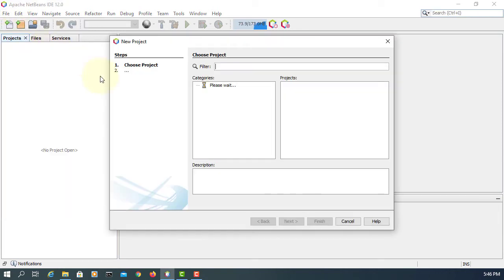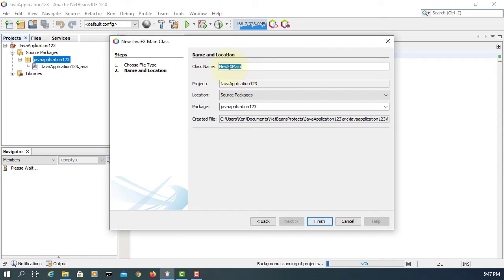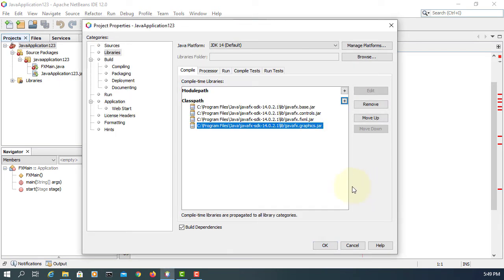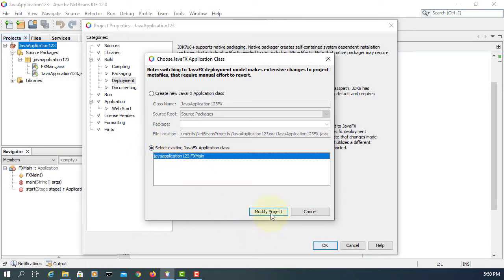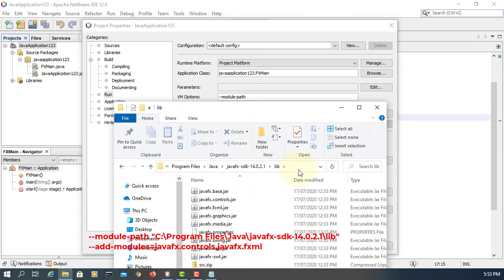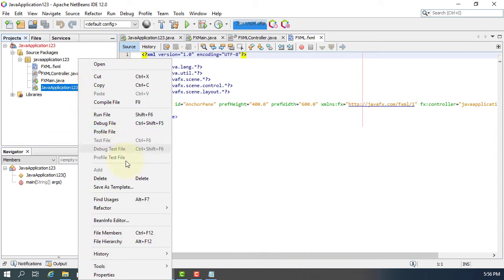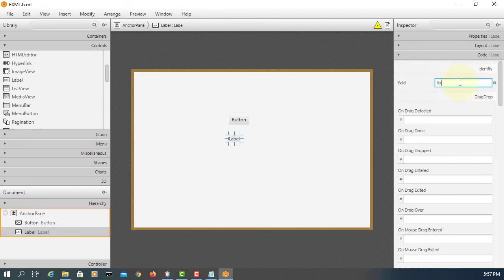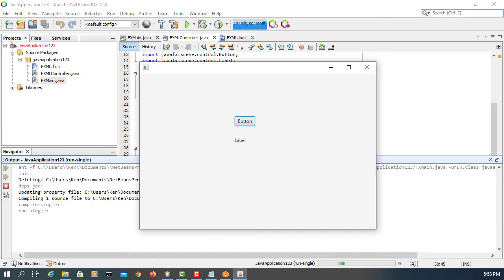How To Solve FAQs for JavaFX 11 or higher using Apache NetBeans IDE 12 on Windows 10 x64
In this tutorial, I will show you how to solve frequently asked questions (FAQs) when you run a JavaFX 11 or higher project using Apache NetBeans IDE 12, Scene Builder 11 on Windows 10 x64.

With the release of JDK 11 in 2018, Oracle has made JavaFX part of the OpenJDK under the OpenJFX project. It means that Oracle JDK 11 is no longer comes with JavaFX 11. To continue use JavaFX, we may choose to use current long-term version (JDK 8) through March 2025 or use OpenJFX 11 or higher after integrated into installed JDK.

It means that you have to do certain things by yourself.
1. Create a Java Application project for a JavaFX Application project. Then later on you may need to switch JavaSE project to JavaFX Application project type. The JavaFX Ant tasks of the current Apache NetBeans version (9.0 ~ 12.0) are not ready for JavaFX 11 or higher yet.

2. Add the JavaFX 14 library. You make sure your project is configured to run with JDK 11 or later, and you may add the JavaFX 14 library.

3. Use VM options to run the JavaFX project. You have to integrate JavaFX modules/jars into installed JDK 11 or higher. Then you have to use VM options to run the JavaFX project.

4. Run JavaFX application (e.g. FXMain.java) with Run File. Do NOT run you JavaFX application with Run Project, run JavaFX application (e.g. FXMain.java) with Run File.

The Installed directories are as following:

C:\Program Files\Java\jdk-14.0.2
C:\Program Files\Java\javafx-sdk-14.0.2.1
C:\Program Files\NetBeans-12.0
C:\Program Files\SceneBuilder

Failed to automatically set-up a JavaFX Platform. Please go to Platform Manager, create a non-default Java SE platform, then go to the JavaFX tab, enable JavaFX and fill in the paths to valid JavaFX SDK and JavaFX Runtime. Note: JavaFX SDK can be downloaded from JavaFX website.

To solve this issue, don't try to create a JavaFX project. You should reate a Java Application project. Then later on you may need to switch JavaSE project to JavaFX Application project type.  The JavaFX Ant tasks of the current Apache NetBeans version are not ready for JavaFX 11 or higher yet.

package javafx.application does not exist

To solve this issue, make sure your project is configured to run with JDK 11 or later, and you may add the JavaFX 14 library.

Go to Properties, Libraries, Compile, Class-path, + , Add Library and add the JavaFX 14 jar files.

Error: JavaFX runtime components are missing, and are required to run this application
C:\Users\Ken\Documents\NetBeansProjects\JavaApplication123\nbproject\build-impl.xml:1342: The following error occurred while executing this line:
C:\Users\Ken\Documents\NetBeansProjects\JavaApplication123\nbproject\build-impl.xml:937: Java returned: 1
BUILD FAILED (total time: 1 second)

To solve this issue, go to Properties,  Run and VM options:

--module-path "C:\Program Files\Java\javafx-sdk-14\lib" --add-modules=javafx.controls,javafx.fxml

Probelm #4 (05.20)
error occurred during initialization of boot layer
Java.lang.module.FindException: Module javafx.controls not found

You have an Java SE project that has to be switched to the JavaFX deployment model, you can quickly switch your current project by choosing Properties from the project's context menu, selecting the Deployment category, and clicking Switch Project to JavaFX Deployment Model.

Your Application continue with error...

JavaFX deployment library not found in active JDK. Please check that the JDK is correctly installed and its version is at least 7u4 on Mac or 7u6 on other systems. BUILD FAILED (total time: 2 seconds)?

To solve this issue, do NOT run your JavaFX application project with Run Project, run JavaFX application (e.g. FXMain.java) with Run File.